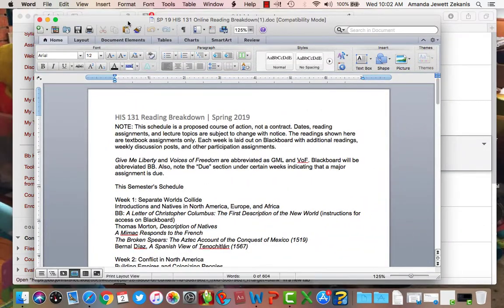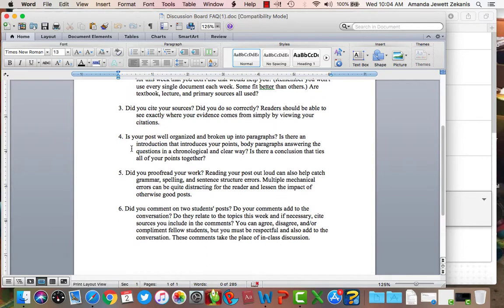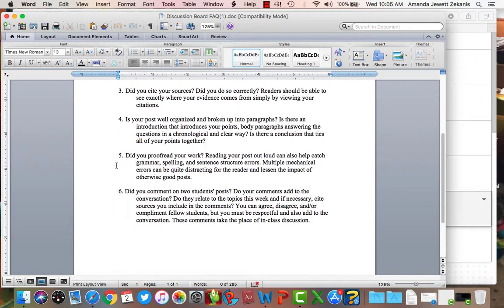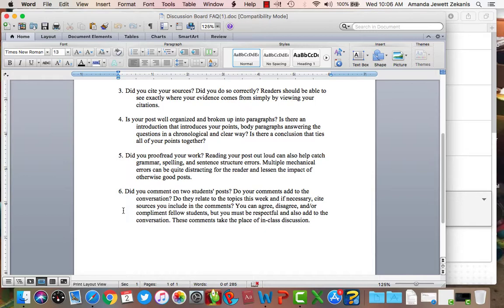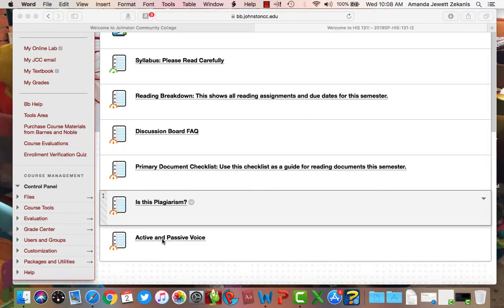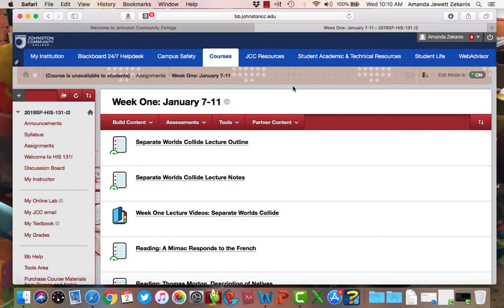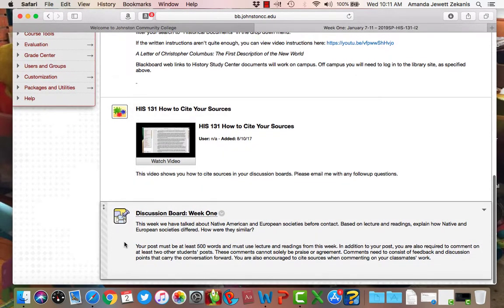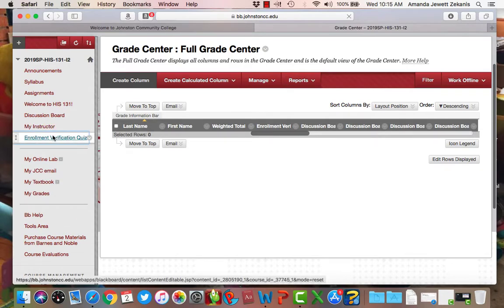HIS 131 Blackboard Tour SP 19